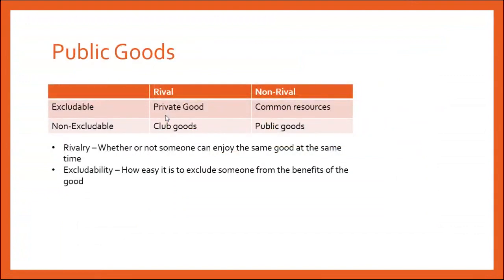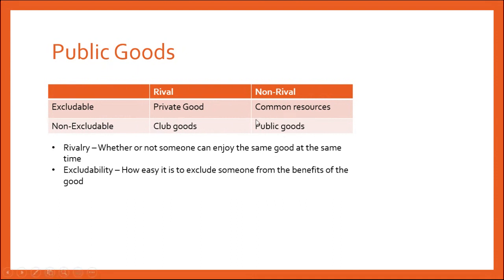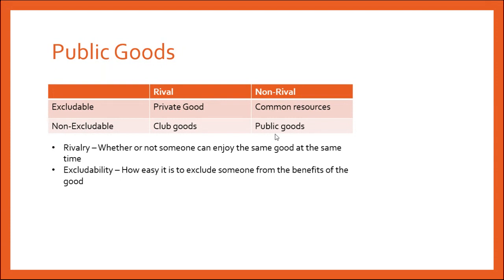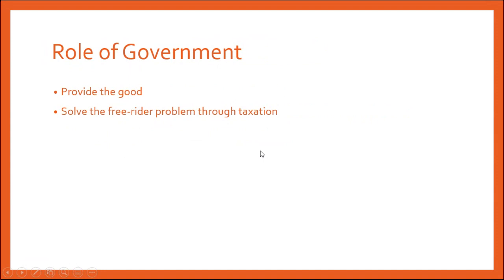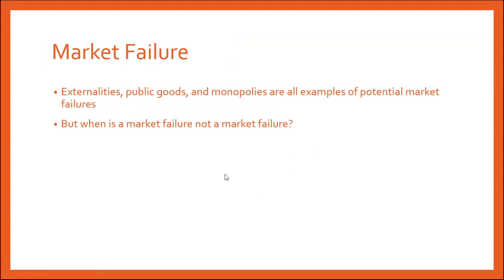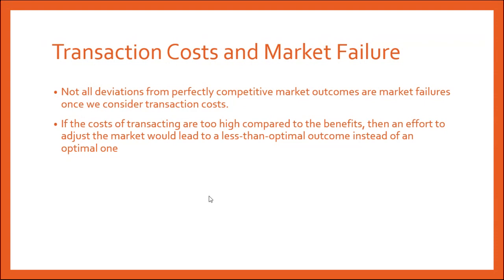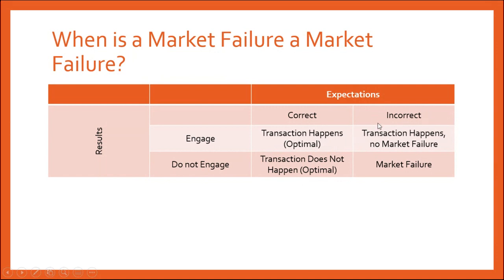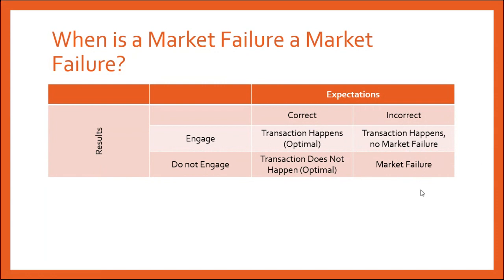Public Goods and Market Failure